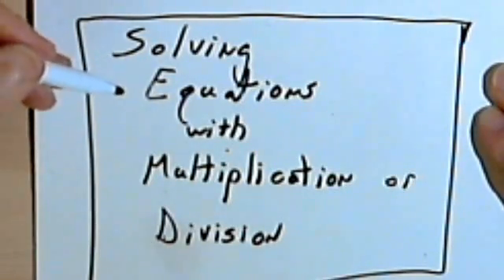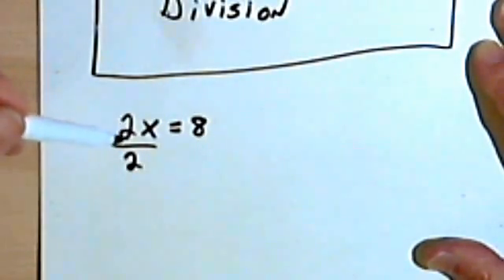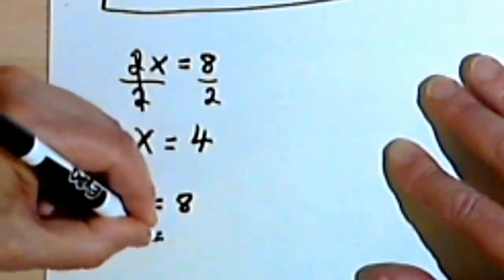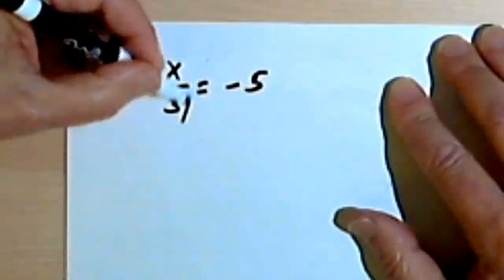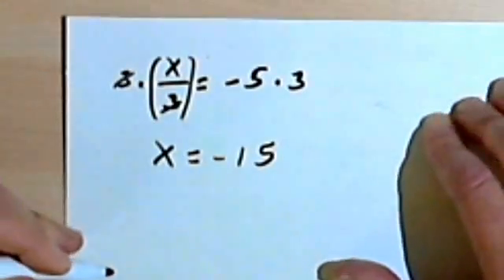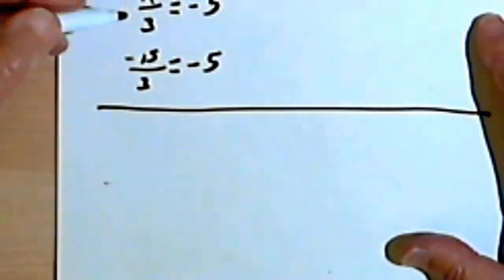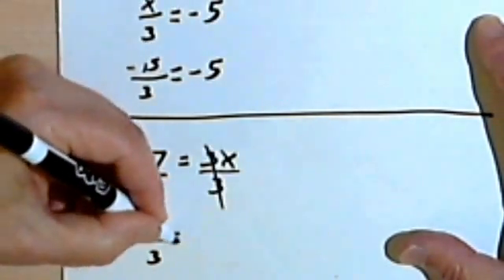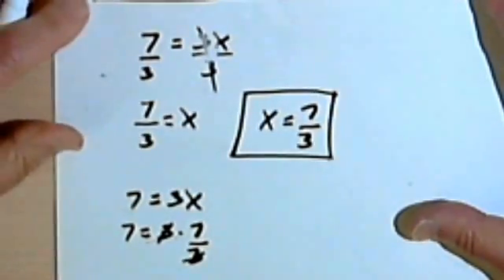Solving Equations by Using Multiplication or Division 1-5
How to solve equations like 3x = 12